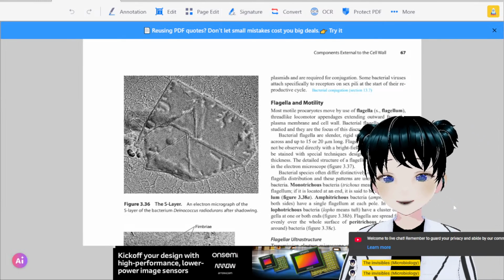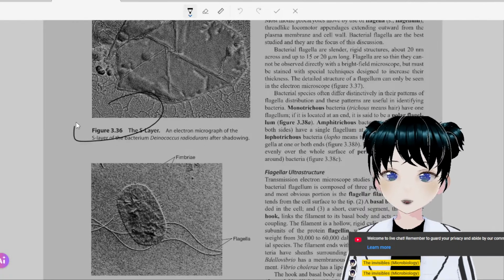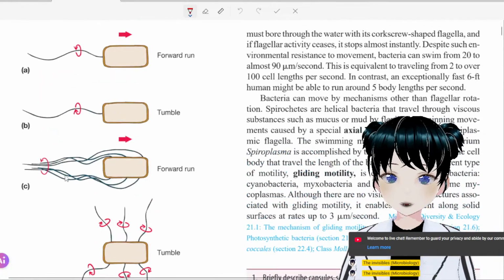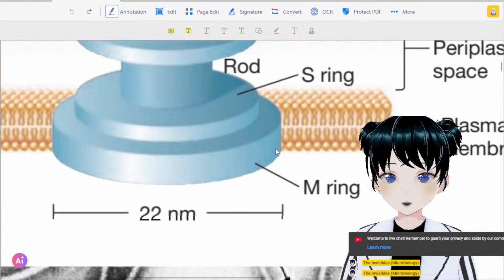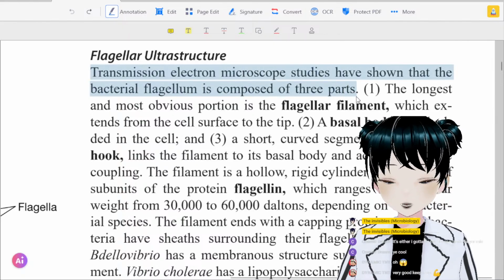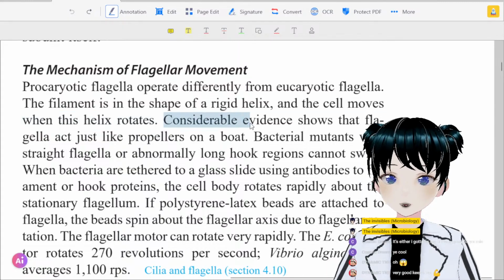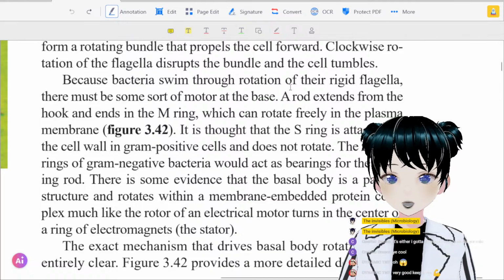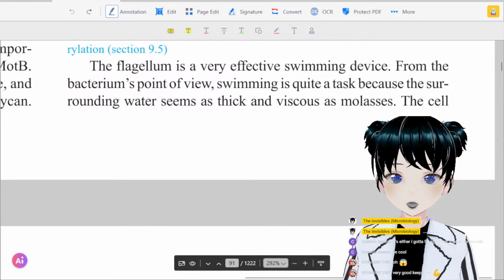Structures outer to cell wall p2|study|Prescott Micro|Day 30| Ch 3| prokaryotic structure and func.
Prokaryotic cell structure and function
outer structures to cell wall, flagella , its structure and mechanism, role in motility
 It will include archaeal cell wall . i am completely new to this book.. let's explore together...I want a place for students to study microbiology with fun and not just a burden.. so you can ask me questions related to microbiology, As your senior i will answer it to the best of my abilities...😁😁